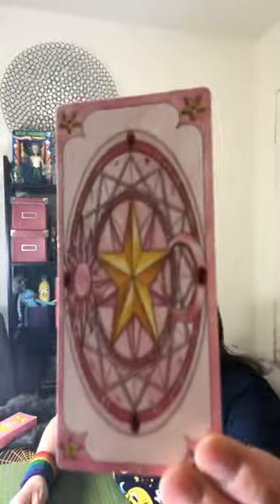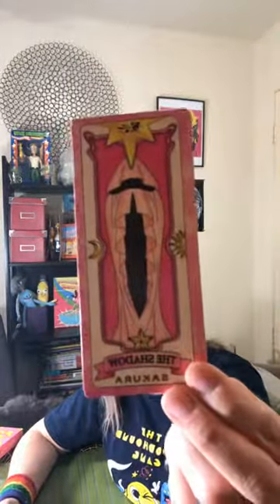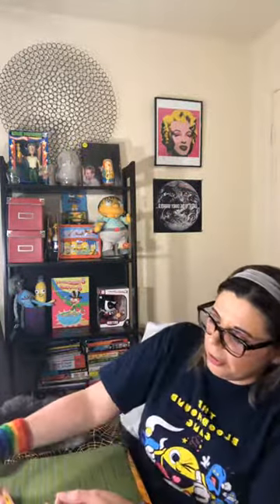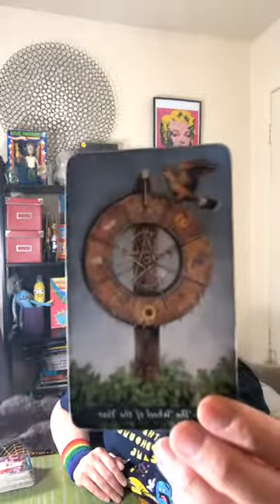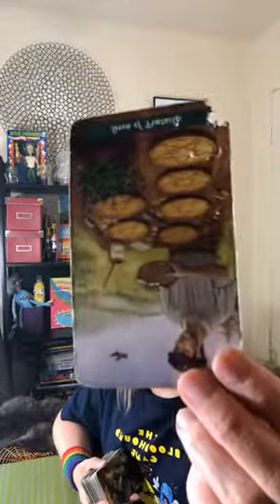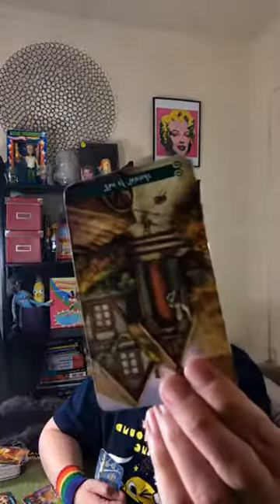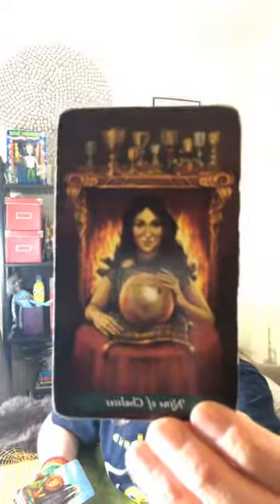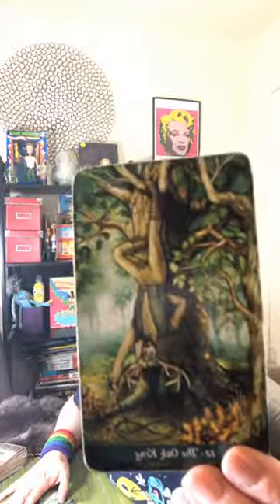Unboxing & Tarot Readings: The Clow Tarot Deck - Instagram Livestream